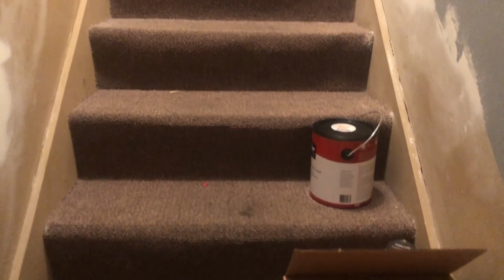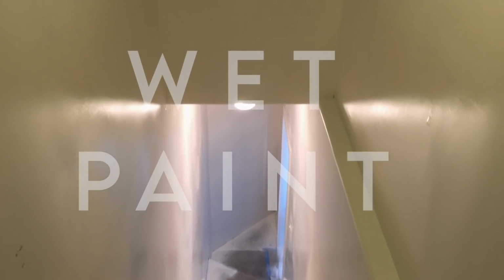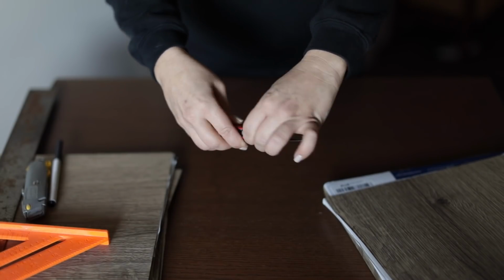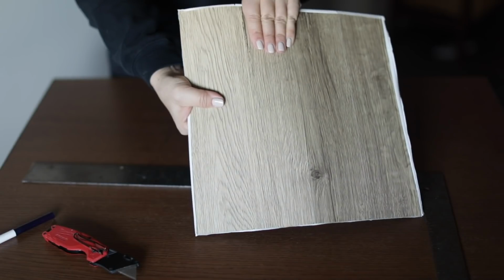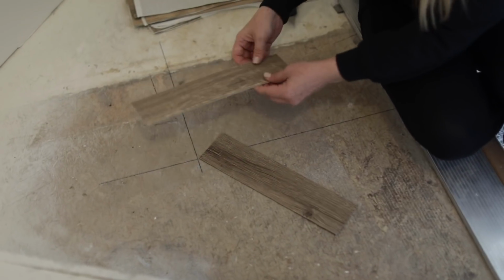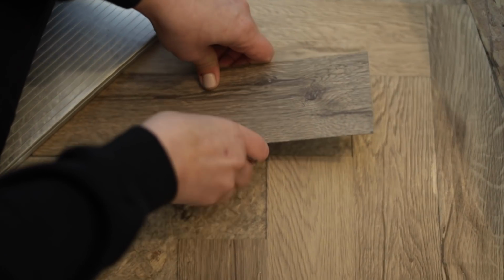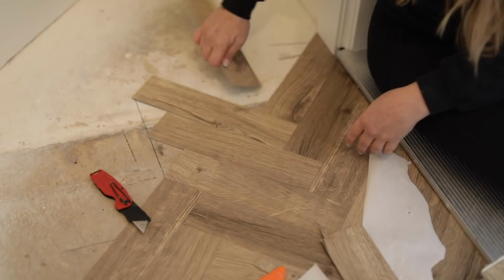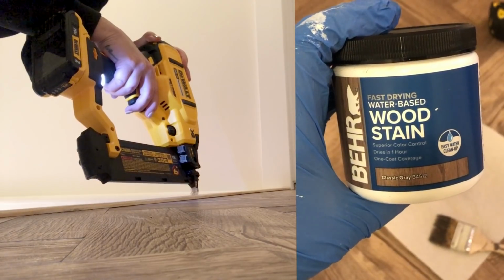PEEL AND STICK FLOOR that looks like REAL hardwood! | SMALL ENTRYWAY MAKEOVER-PART 1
Sara tackles PART ONE of her stairway makeover with PEEL AND STICK FLOORING that looks like real hardwood with a herringbone pattern! This small entryway has been a total labor of love and for less than $40, she manages to makeover the small entryway floor using peel and stick tile and she will show you how!

SHOP THIS VIDEO:

TILE: (I used 2 & 1/4 boxes in this video)

UTILITY KNIFE (this one comes with my favorite measuring tape!

45º SPEED SQUARE

METAL RULER L Framing Square

PAINT COLORS: Behr Ultra White on trim, Behr Swiss Coffee on walls.

CORNER MOULDING

Our other favorites

EQUIPMENT USED:

RING LIGHT
MINI TRIPOD
SD CARD

Amazon Store front